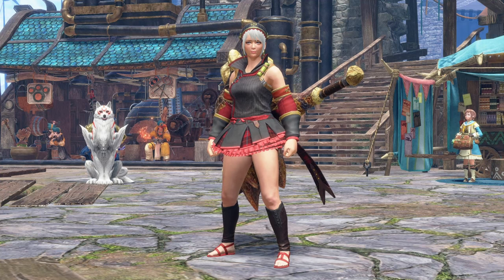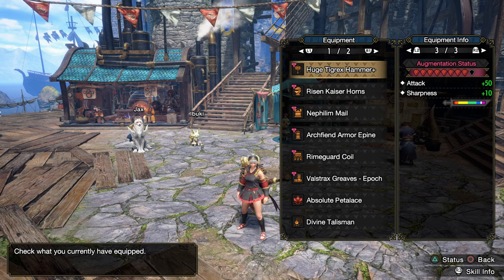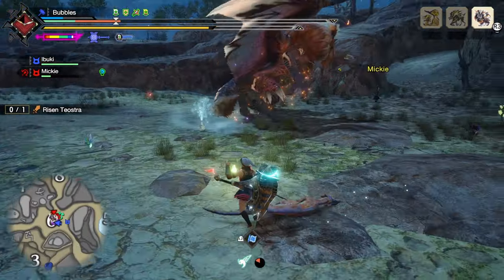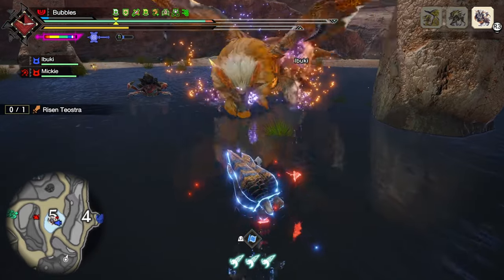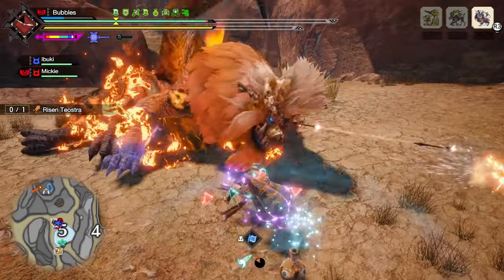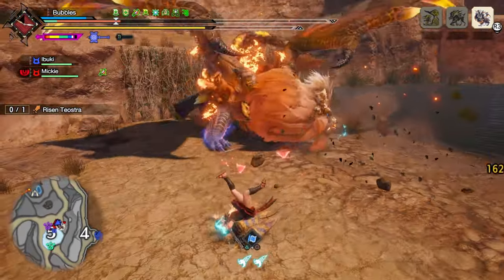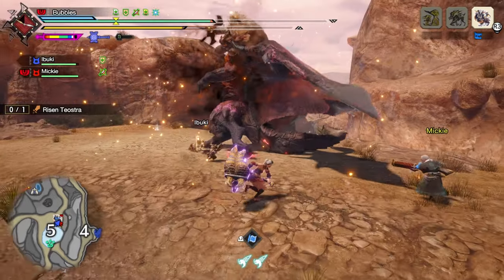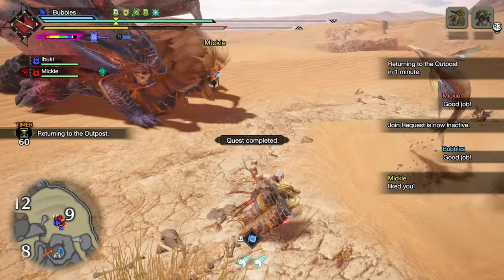Building The Ultimate Strength Hammer In Monster Hunter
Hey Everyone!! In todays video i share a little project im going to start working on while we wait for TU5, building MY ultimate sets for the weapons i play first up is of course strength hammer, while its still fairly behind courage in power its still much more enjoyable to play so i wanted to make a really really strong set to go into title update 5 with!! Hope You Enjoy.